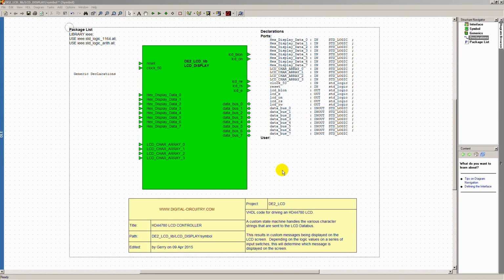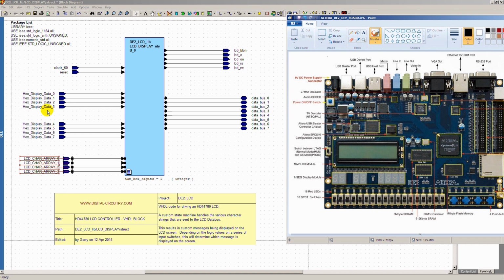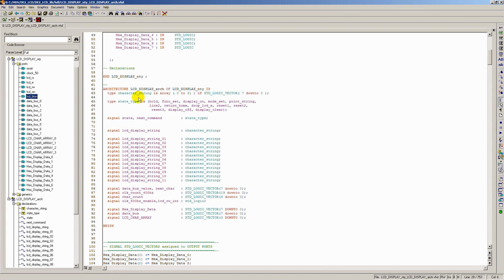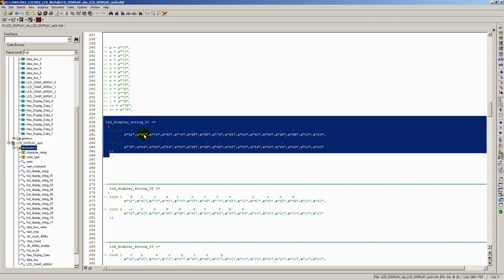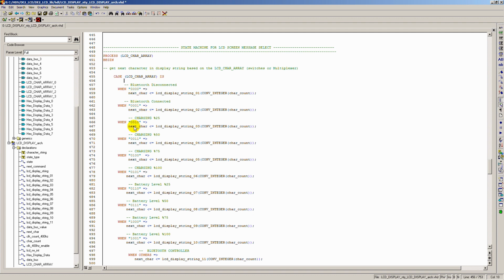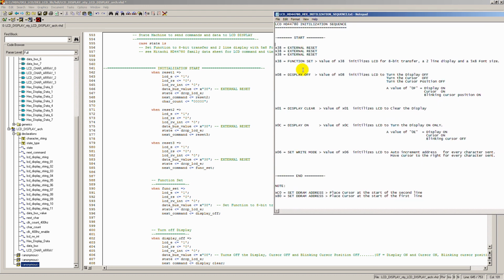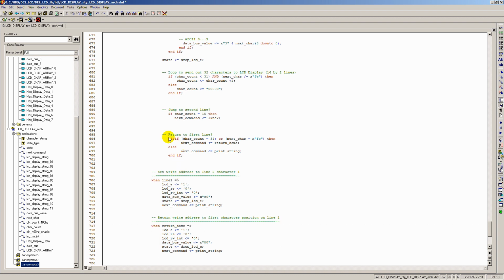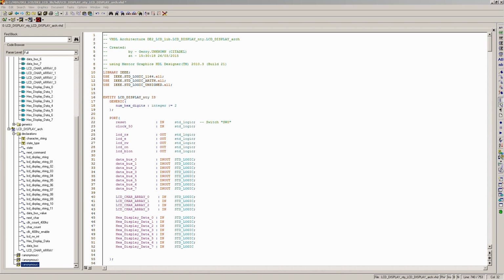Display text on an HD44780 LCD using VHDL code - FULL Tutorial PART 2 [#9]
NOTE:  This Video was re-uploaded due to a re-edit.

This is an Instructional video series that I have put together to explain the fundamental concepts and signal requirements for driving the HD44780 LCD display unit using the VHDL hardware description language. This VHDL code has been compiled to be used with the Altera Cyclone II FPGA on the Altera DE2 development board. However, you can modify the code slightly to port it to other development boards or FPGA's and CPLD's.

In this video I review the signal requirements using actual waveform scans from a Logic Analyzer that show the Control and 8-bit databus signals used to drive the HD44780 display through its initialization sequence and then a character display sequence for printing a custom message onto the LCD screen.

The signals scanned are all generated by a VHDL source file programmed onto an Altera Cyclone II FPGA on the Altera DE2 development board.  This VHDL file produces a 32 character message to be displayed on the HD44780 LCD screen.

After reviewing the Waveform scans I briefly go over the VHDL code step by step to explain how it all works.

I will be providing a link to a devoted webpage on my Website for this project where I will provide further images and information and also extra links to other files such as the VHDL code source file for you to download. With this, you can try and create your own custom messages on an FPGA or CPLD board of your choosing.

or
Become one of my dedicated "SUPPORTERS"

Welcome to Behind The Code with Gerry!